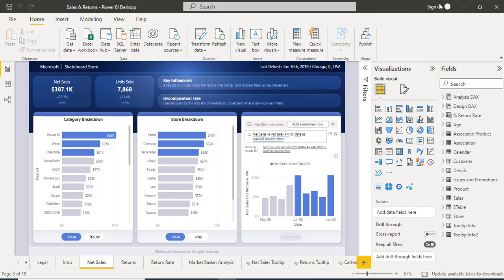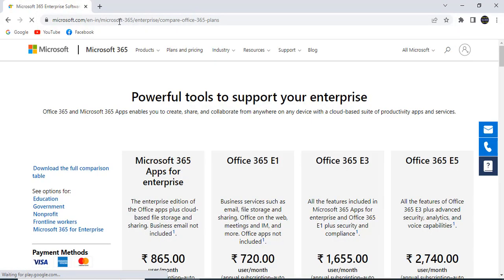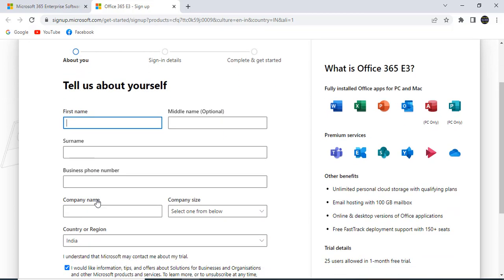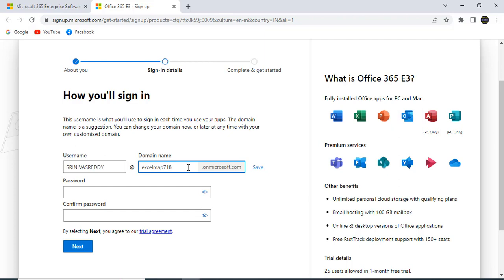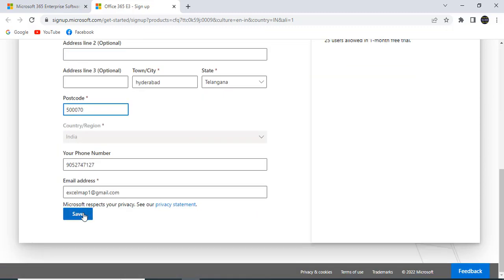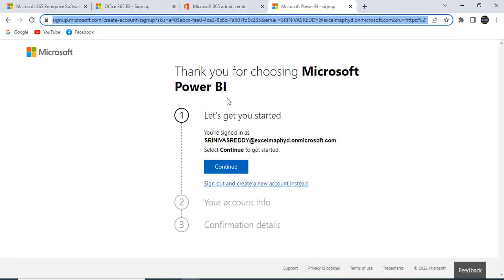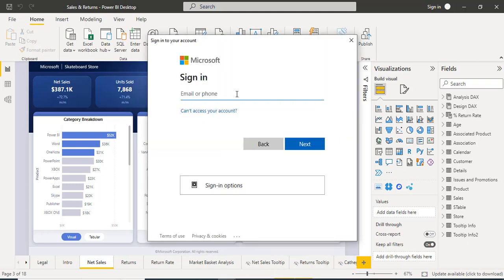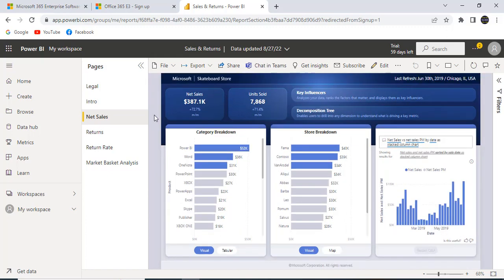How to Create POWER BI Service Free Account | Power BI Tutorial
Power BI Service is an online(Cloud based ) Portal by Microsoft used for Sharing and Collaboration Reports. Once after Report Creation is done on Power BI Desktop.
Persons without a work or school account can also create a Power BI Service.
In this video you will learn how to create a free account on Power BI Service